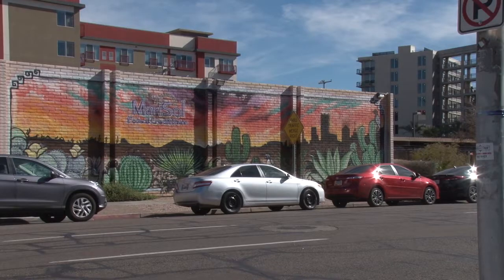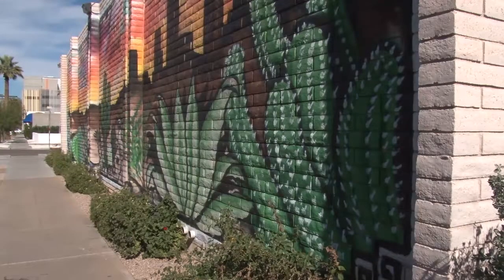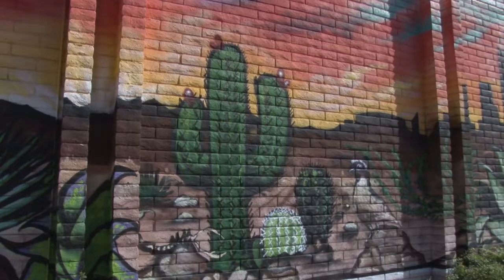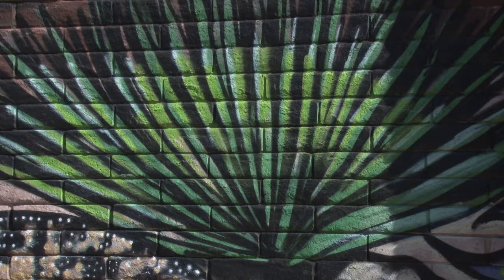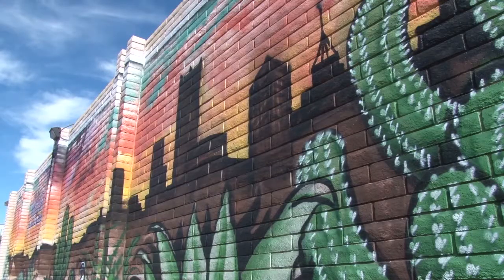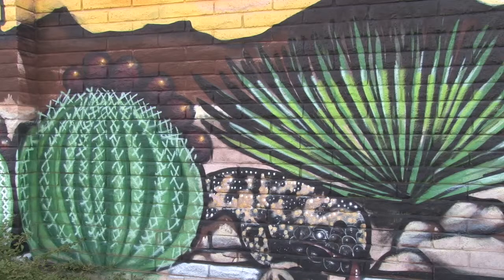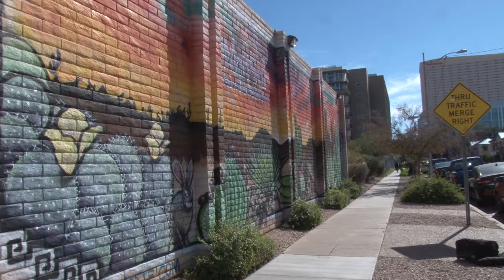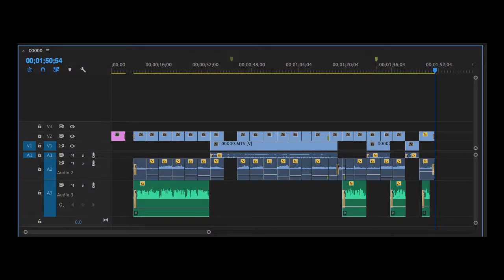Credit Union Mural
Good job:
Good sound on interview
Good video exposure
Good white balance
Video matches the audio

Not-so-good:
Edit pacing slow on some shots; like the sign shot – was up too long.
No b-roll of the interview person
Needed an extreme wide shot